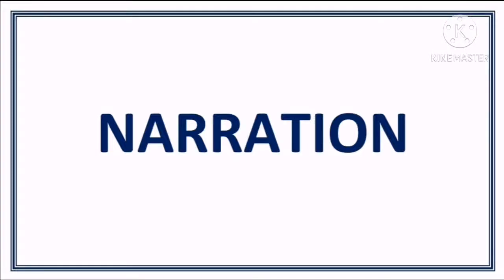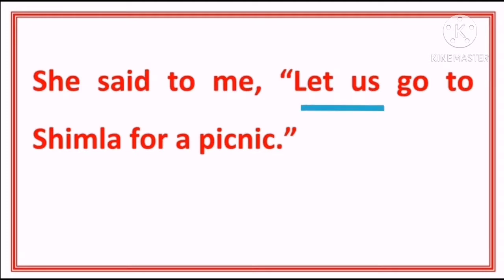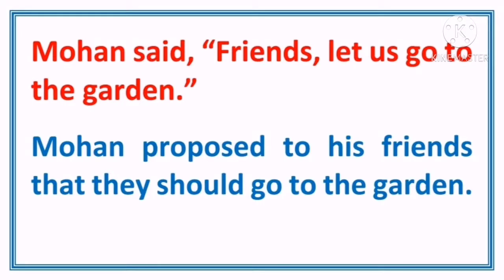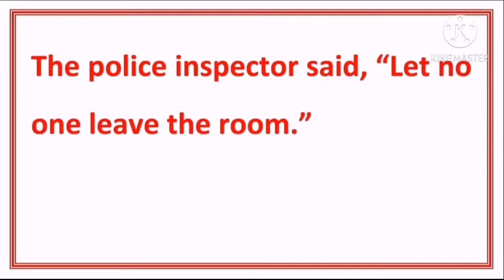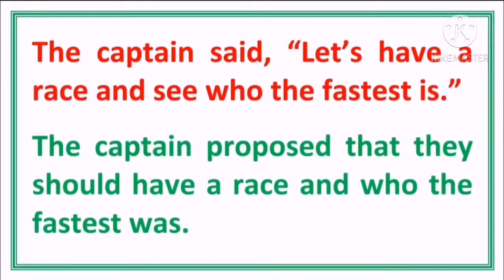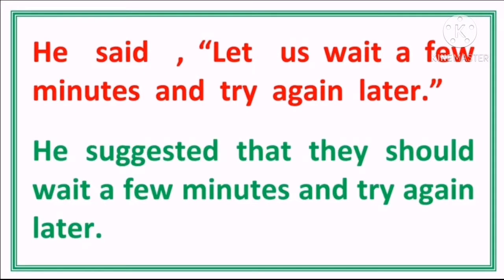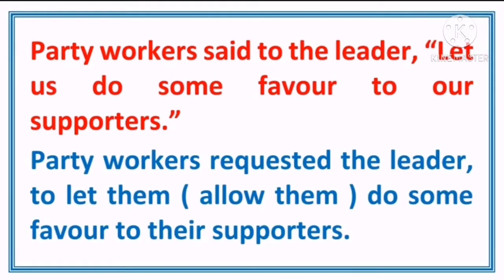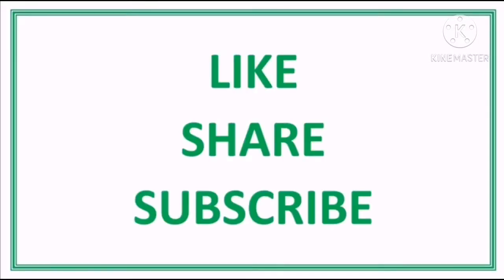LESSON - 50 - NARRATION - SENTENCE BEGINNING WITH 'LET' - EASY TO UNDERSTAND - WITH EXAMPLES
CHANGE OF IMPERATIVE SENTENCES FROM DIRECT TO INDIRECT SPEECH

IN CASE OF ANY QUERIES OR SUGGESTIONS ;  PLEASE COMMENT IN THE COMMENT BOX.